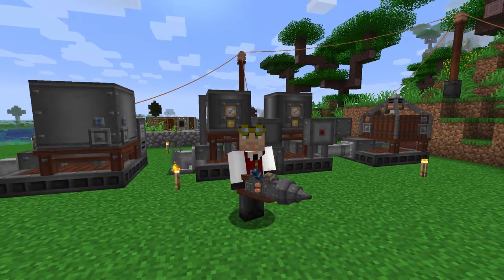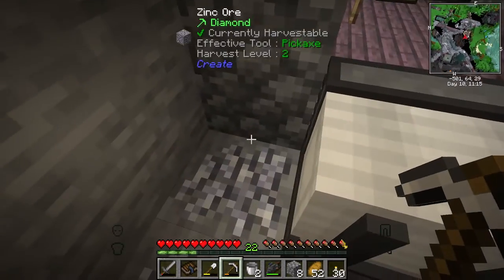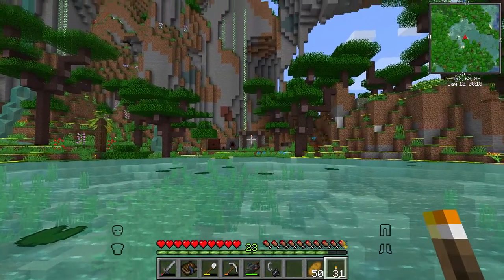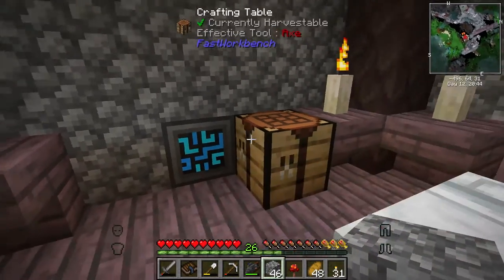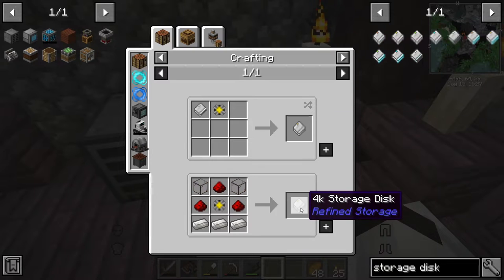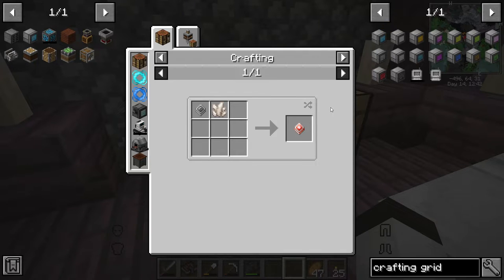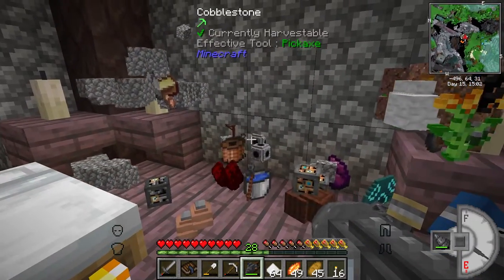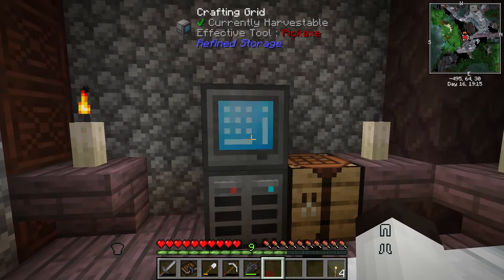Storage System! | Ep 4 | Valhelsia 3 Modded Mincraft | Tinker77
So this is a different episode!  I go through each of the pieces to I use to make a storage system.  I make a Heat Generator from Mekanism.  Next from Refined Storage I make the Controller, Disk Drive, 4K Storage Disk, and the Crafting Grid.  This was fun!

00:00 Intro
01:37 Heat Generator
04:35 Controller
09:37 Disk Drive
11:18 4K Storage Disk
15:04 Crafting Grid
22:31 Outro

Valhelsia 3!

Common Minecraft Typos
monecraft
mibecraft
minwcraft
munecraft
mjnecraft